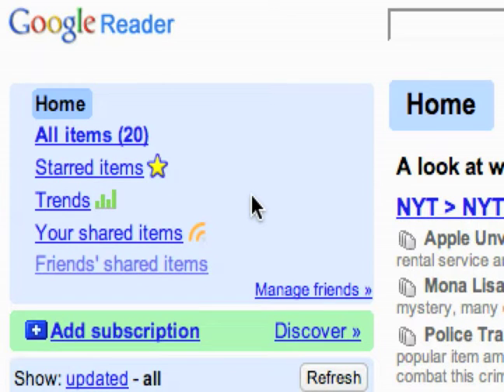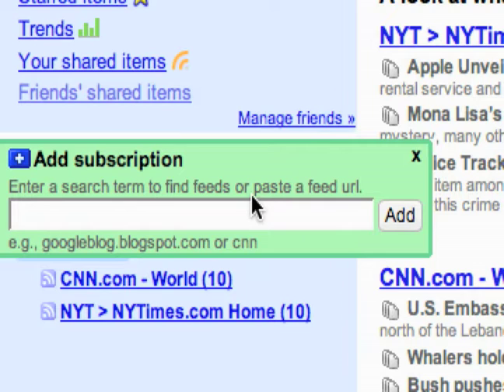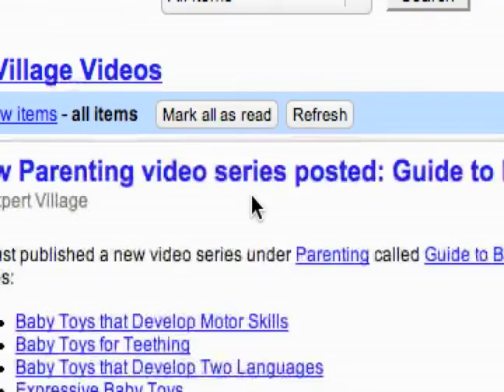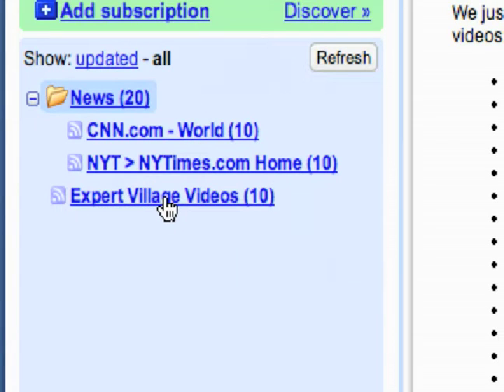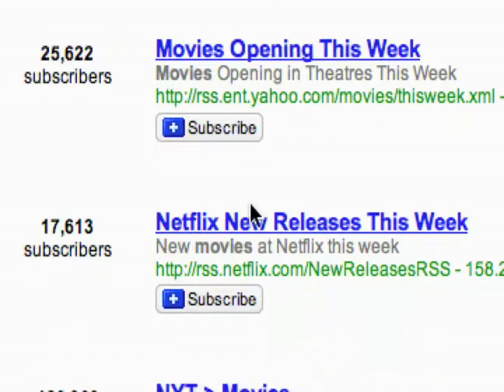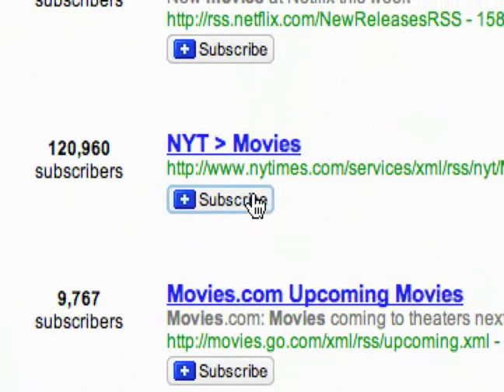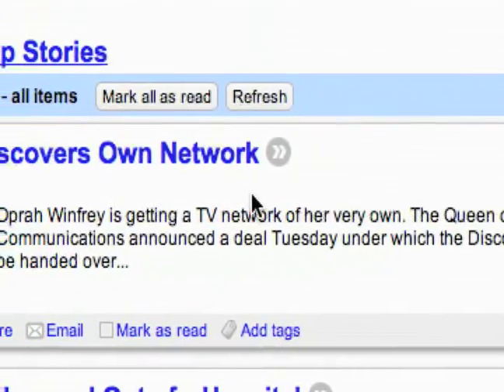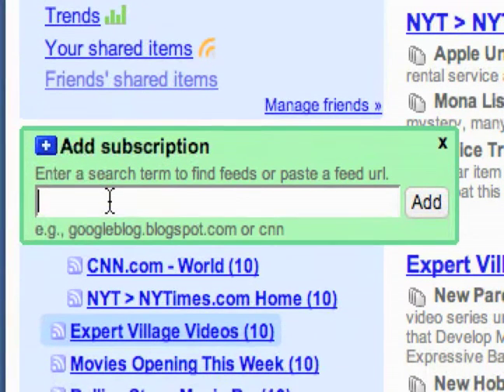How to Use Google Reader : Subscribing to Feeds with Google Reader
How to subscribe to feeds using Google Reader; get professional tips and advice on using web-based aggregators for reading Atom or RSS feeds while you're online or offline in this free instructional video series.